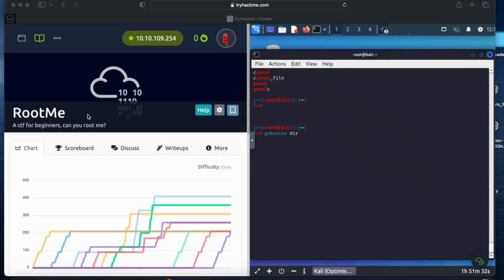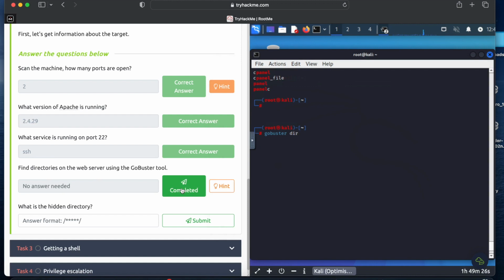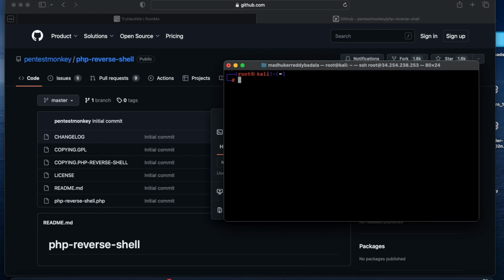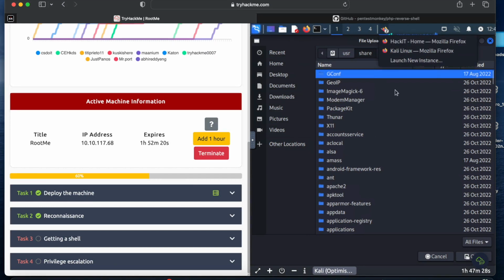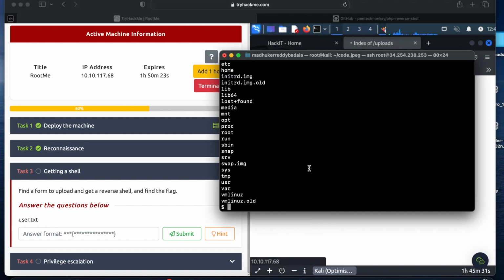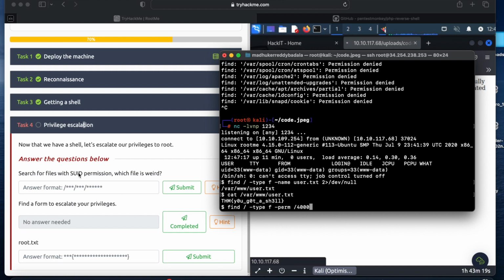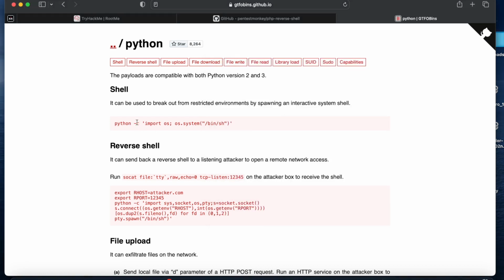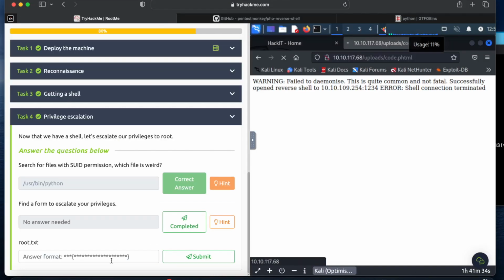RootMe Mastered: How Ethical Hackers Tackle This Challenge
Welcome to our TryHackMe RootMe Walkthrough! In this step-by-step guide, we'll be diving deep into the RootMe challenge, helping you master the skills needed to conquer this popular cybersecurity task.

Throughout the video, we'll cover:
- A detailed walkthrough of each stage, from enumeration to privilege escalation

Whether you're a beginner or an experienced ethical hacker, this walkthrough is designed to provide valuable insights and enhance your problem-solving abilities. Join us on this exciting journey as we explore the world of cybersecurity and learn how to tackle the RootMe challenge on TryHackMe.